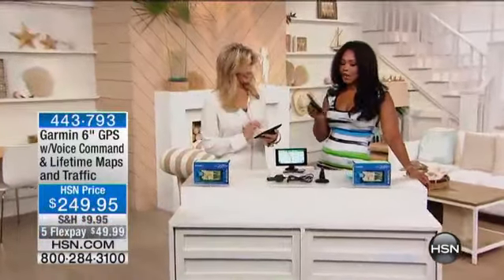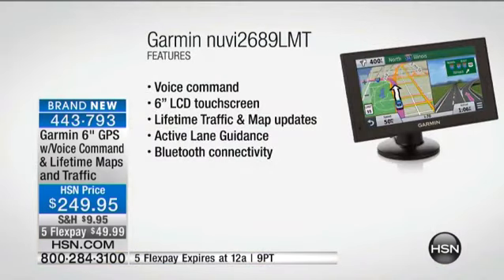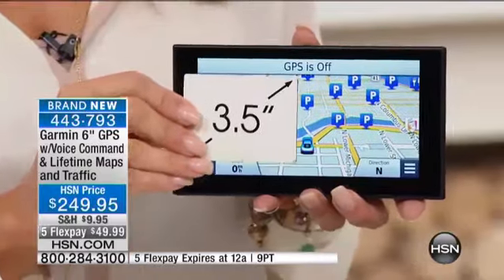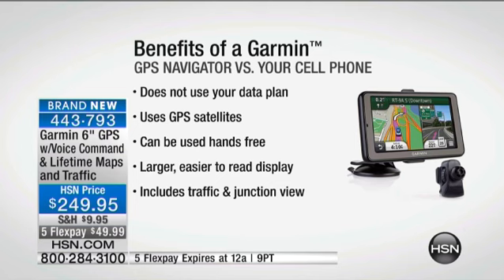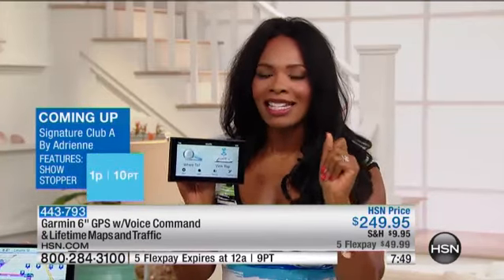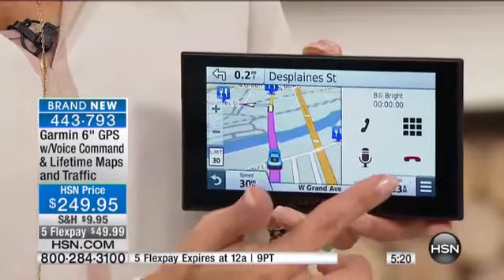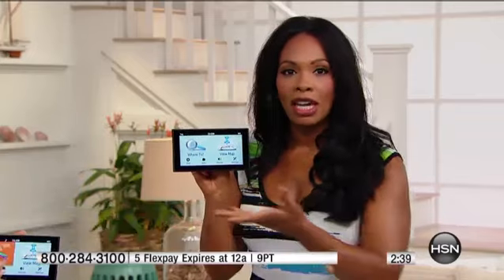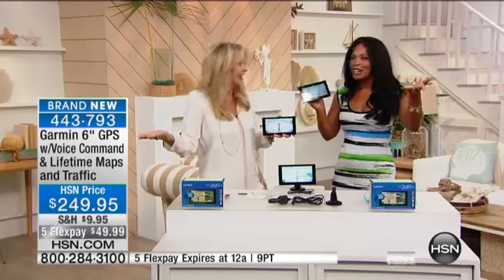Garmin nuvi 2589LMT 5in GPS with Lifetime Maps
Garmin nvi 2689LMT 6" GPS with Voice Command, Smartphone Link and Lifetime Maps and Traffic Alerts
Getting where you're going is as much a journey as a destination. Garmin agrees. That's why they...